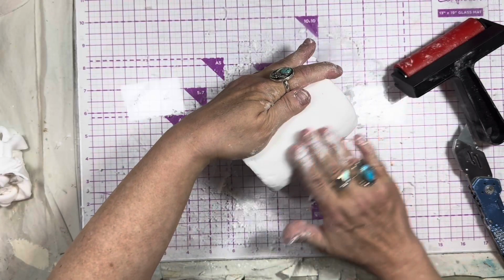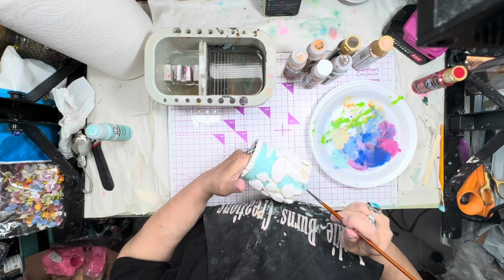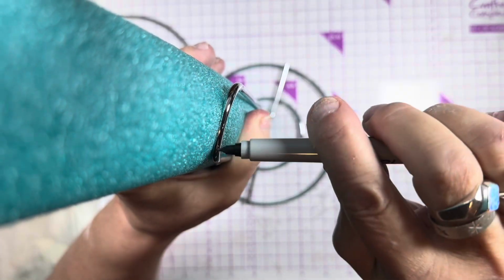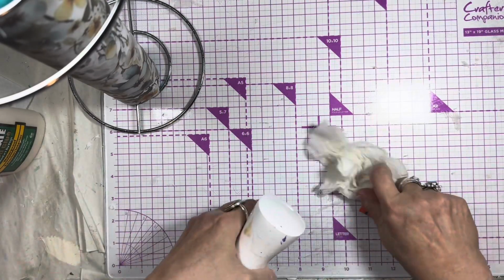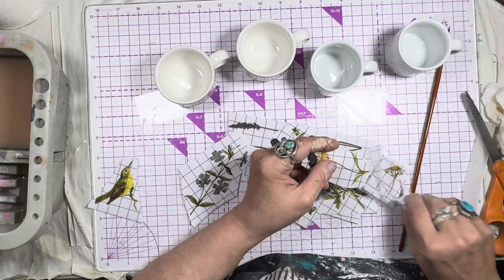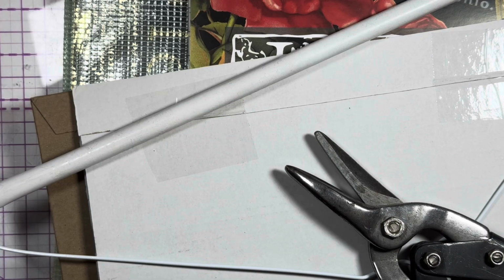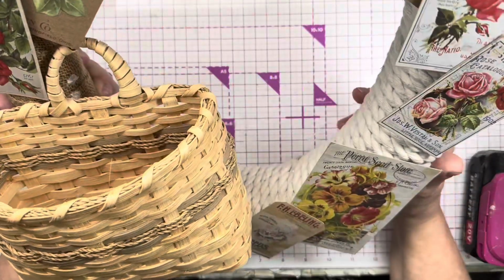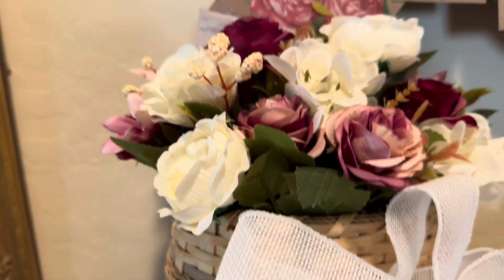Just out Imagination using Tin Can, Wire Hanger, and DT Paper Towel Holders.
Just Our Imagination is done the second Monday of each month. This month we use tin can, wire hanger and Dollar Tree paper towel holders. Luckily I didn’t have a meltdown trying to figure out what to make. This challenge does give a good reason to stretch my imagination.

Products
Dollar Tree-
Paper towel holder
Pool noodle
Spoons
White nautical rope

Thrifted-
Porcelain Cups

IOD-
Moulds
Transfer

Plaid Products-
Paint

DIY Paint
Liquid patina

Temu-
Flowers
Paper

Tin can
Wire hanger
Wall basket
Burlap ribbon